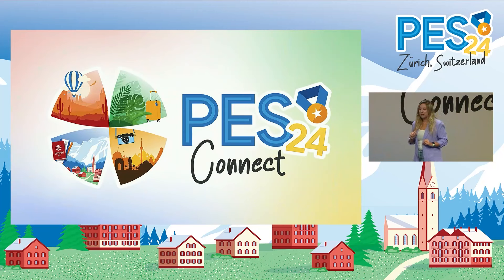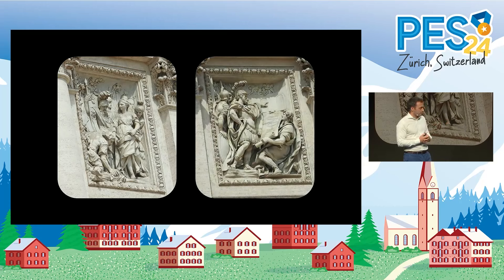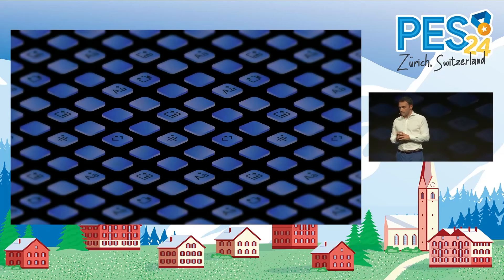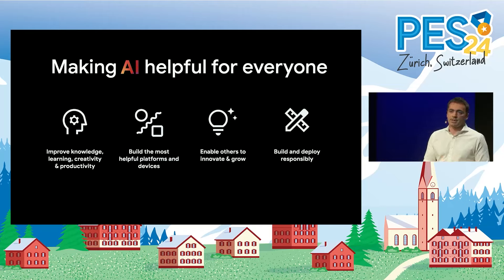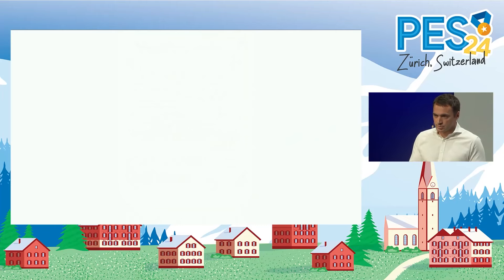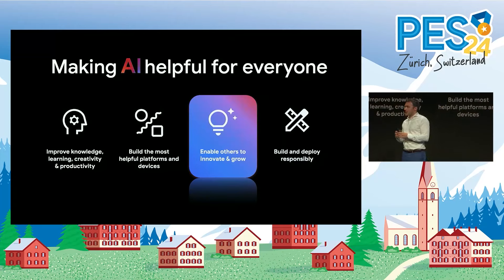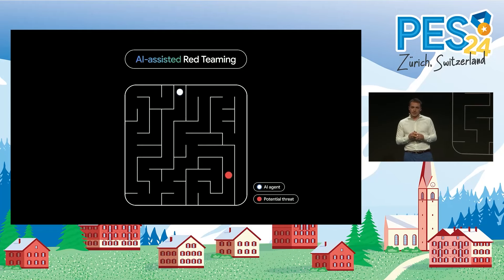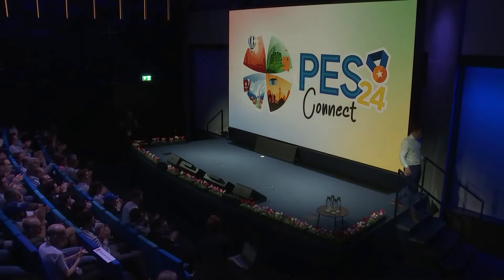PE Summit 2024 Zürich - Keynote Presentation: Gemini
Our 2024 European regional Product Experts Summit in Zürich featured a keynote presentation on one of Google's most exciting new products: Gemini. Strategic Partnerships Development Manager, Greg Marcheteau, shares all the cool ways that Gemini can help and make your life easier.